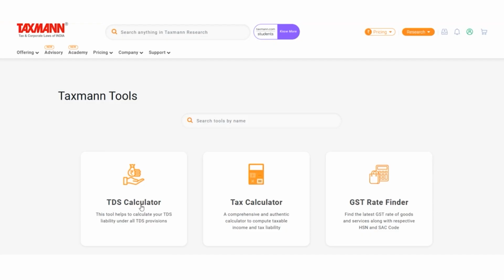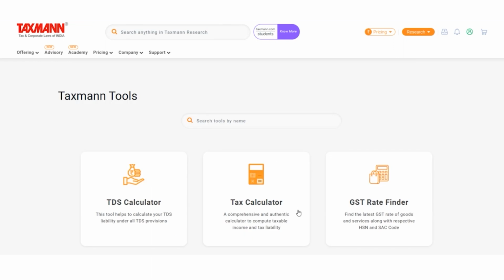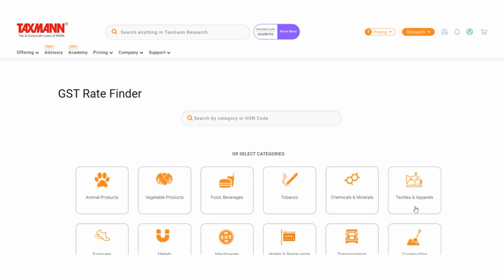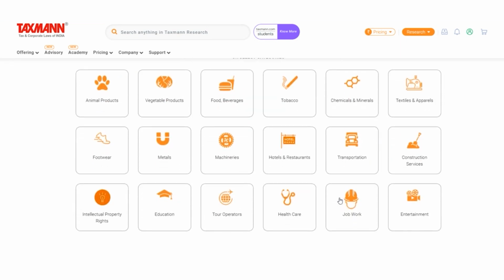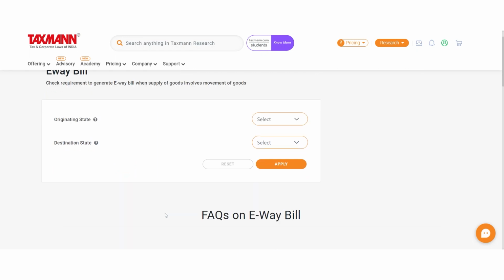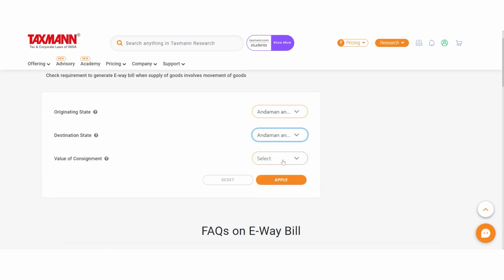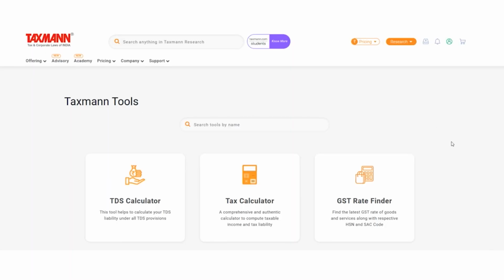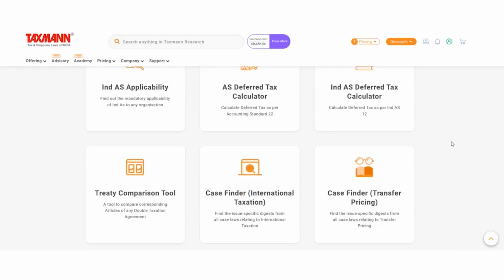Efficiently Manage Taxes with Tools for TDS, GST, and More on Taxmann.com | Research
In this tutorial, we'll guide you through some of the essential tools available for your use. From calculating TDS to finding the latest GST rates, these tools are designed to make your tax and compliance tasks easier and more efficient.

Key Highlights:
• TDS Calculator: Calculate your TDS liability under various provisions.
• Tax Calculator: Compute your taxable income and tax liability effortlessly.
• GST Rate Finder: Find the latest GST rates along with HSN & SAC codes.
• E-way Bill Generator: Determine the requirement for generating an E-way Bill for transporting goods.